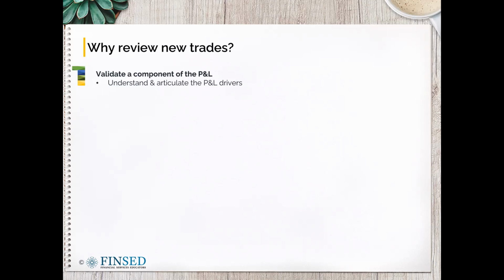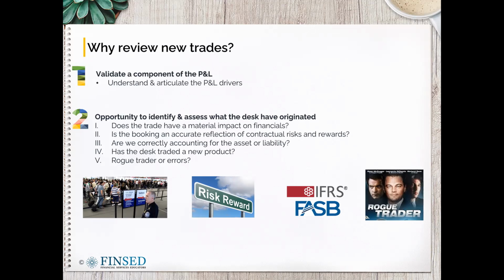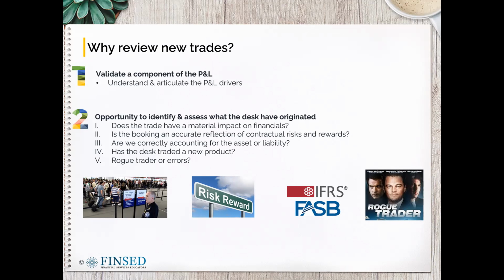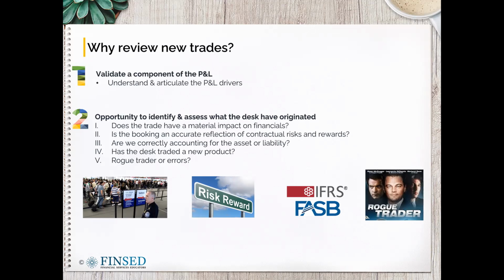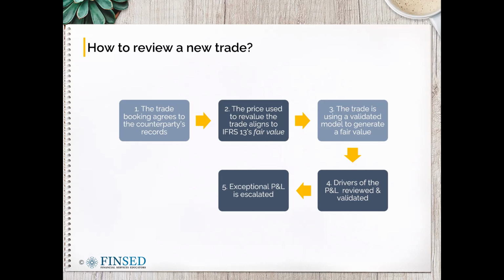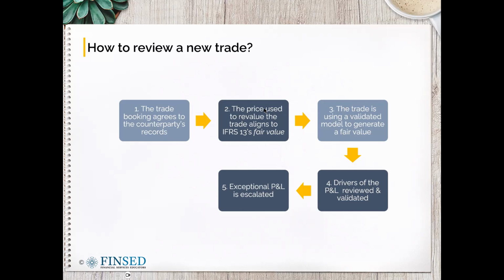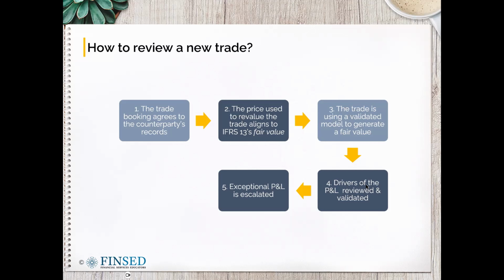Controlling & Reviewing New trades - Introduction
This is an extract from FINSED's On-demand product control training video series.